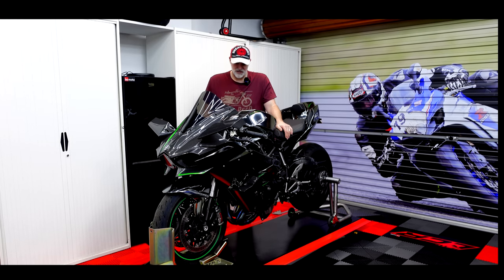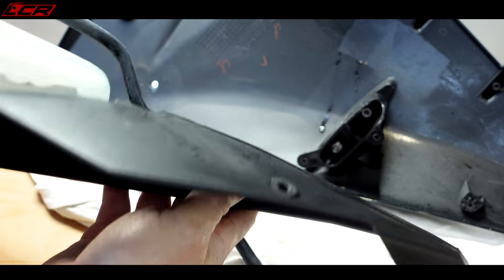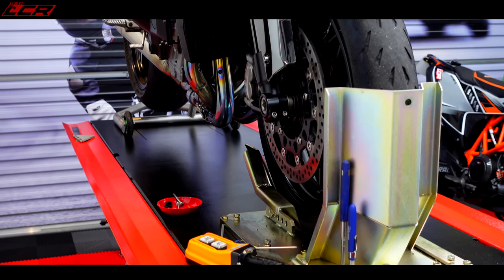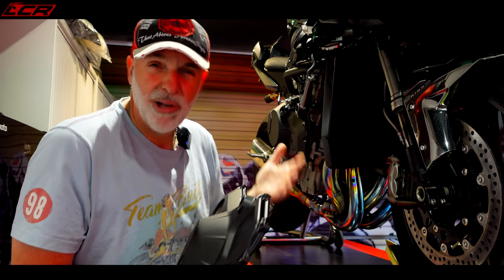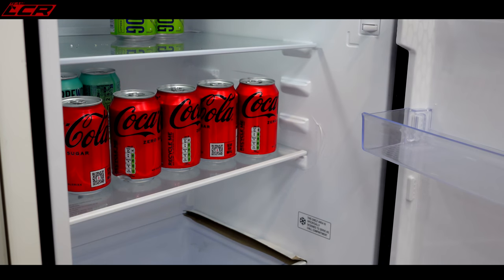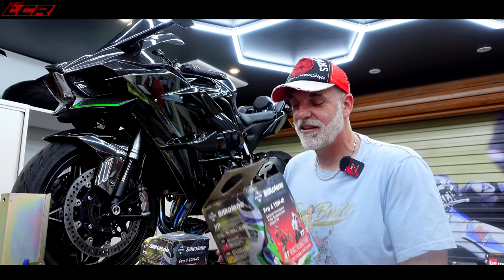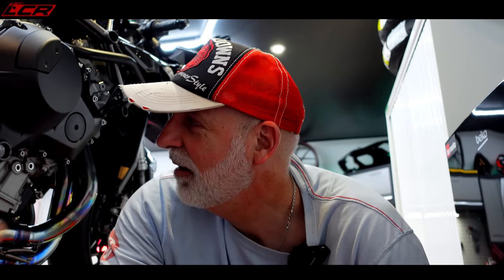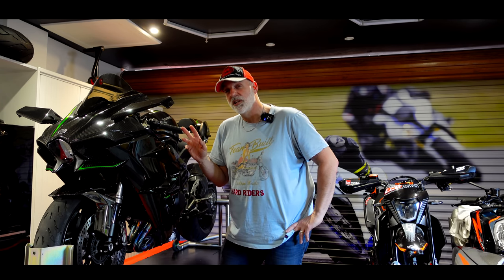Ninja H2 Crash Repairs | How Much Is This Going To COST??? 🤑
After my Kawasaki Ninja H2 drop last year I'm finally ready to assess and repair the damage caused. This could be expensive!!

Massive thanks to my channel supporters:
Bike Trackers by ⬇️
RealRider Crash Detection:⬇️
Motorcycle Dealer: ⬇️
Phone & camera mounting: ⬇️
For all your motorcycle insurance needs use: ⬇️
For perfect bike painting, including Cerakote and Powdercoat I use: ⬇️
Money Off Codes!!:
Riding Gear:
Honister Jacket

Chops